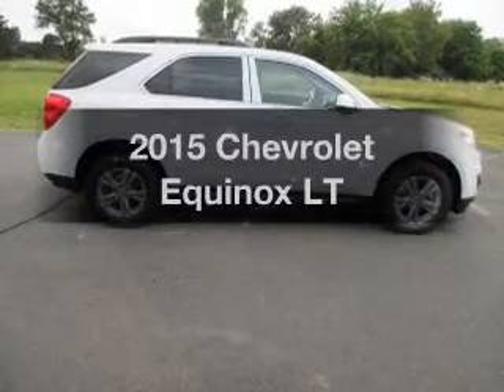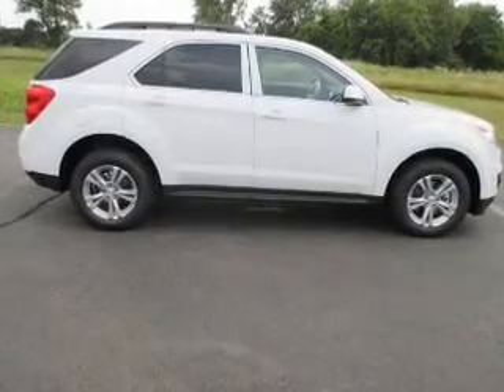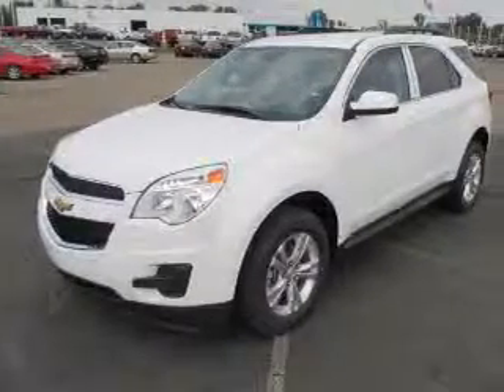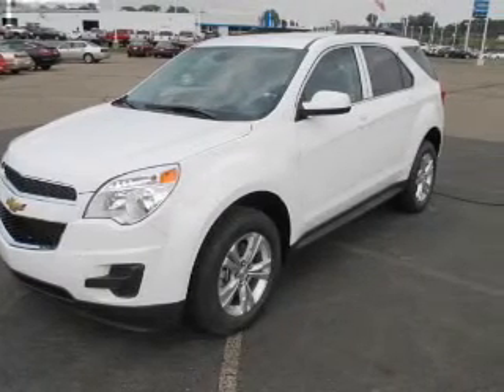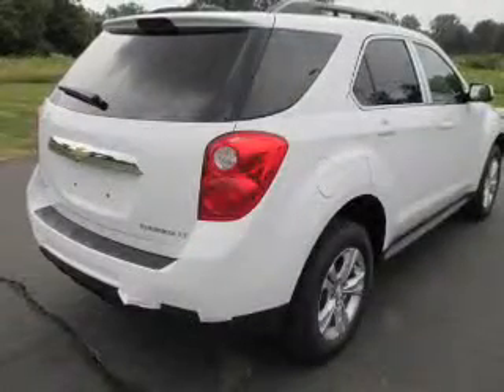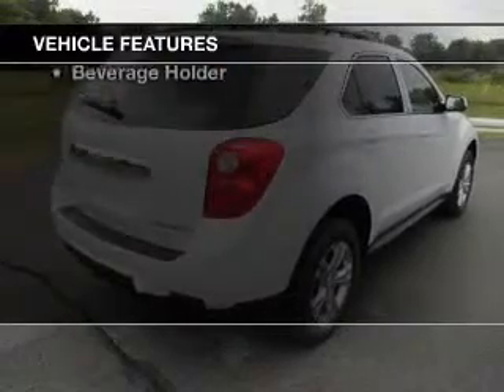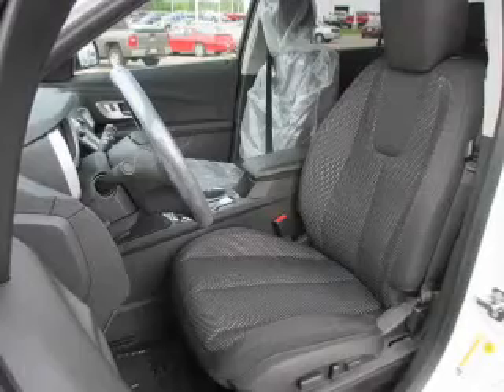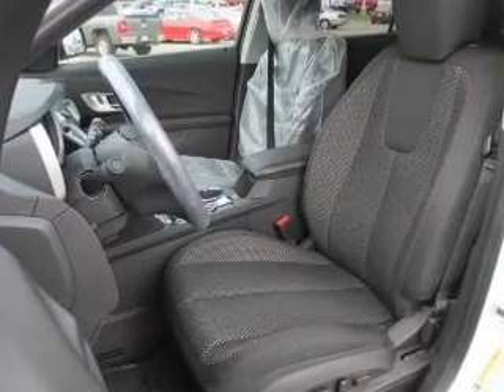2015 Chevrolet Equinox - Jackson MI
Find Similar Vehicles:
Year: 2015
Make: Chevrolet
Model: Equinox
Trim: LT
Engine: 2.4 L, 4 cylinder
Transmission:
Color: White
Mileage: -1
Address:
2200 Seymour Road